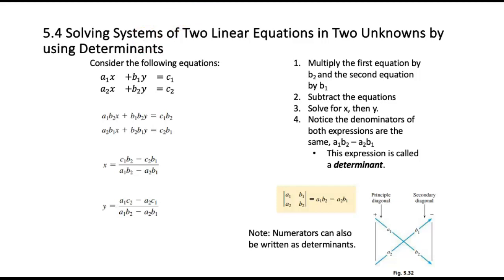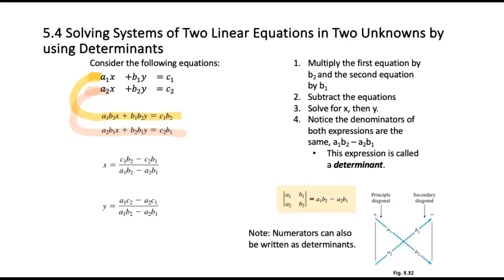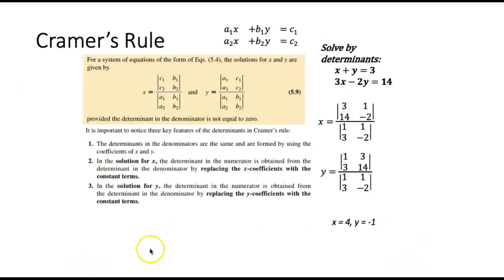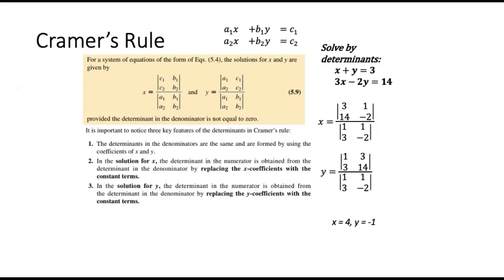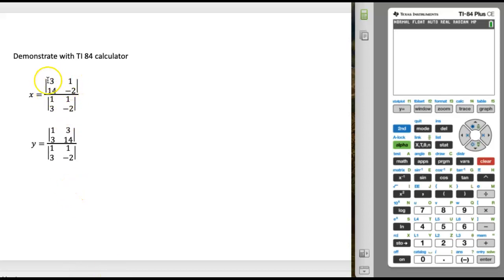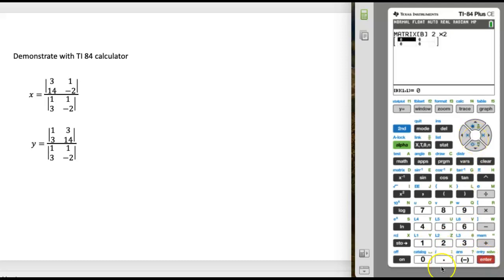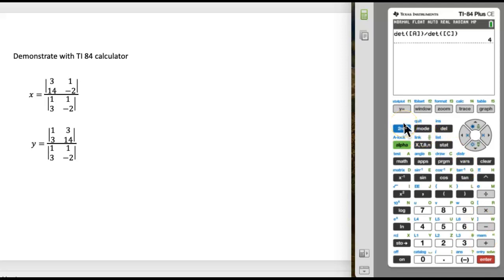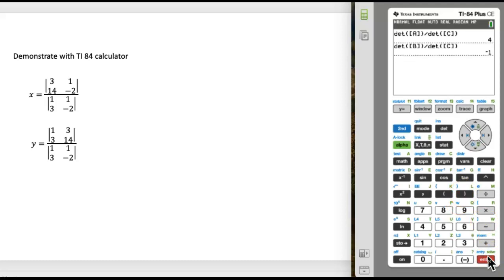MAT 121 Lesson 5.4